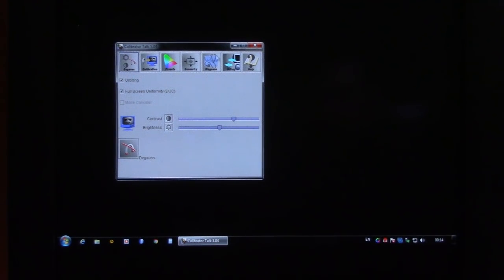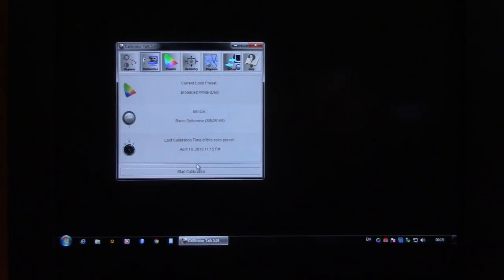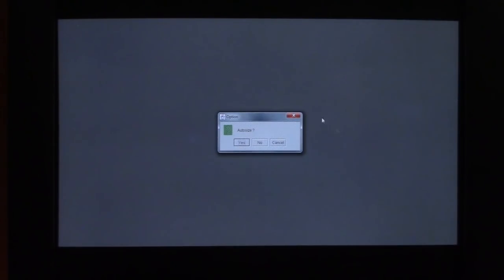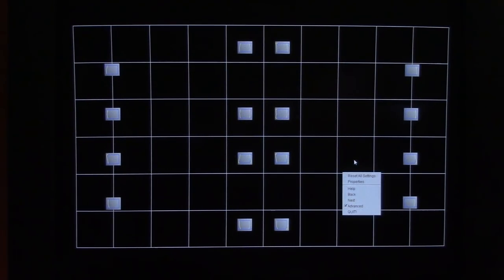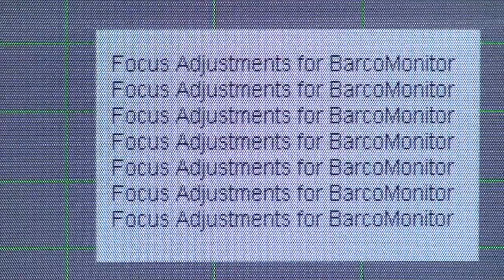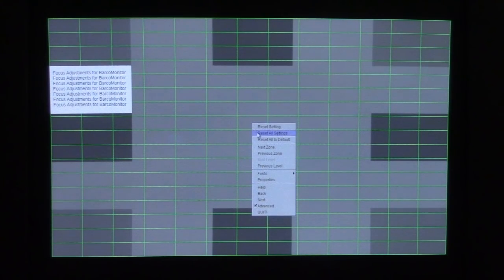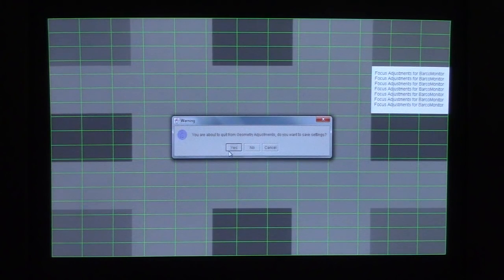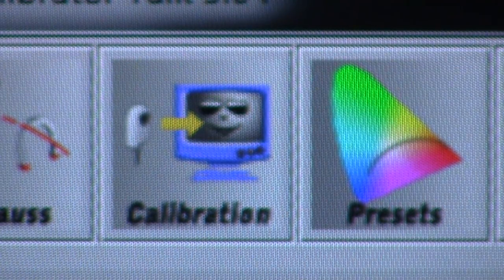Another Barco Reference Calibrator V + working software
In light of the failure to get anything working right with the first Barco Reference Calibrator V colour proofing CRT, I went to the source and got myself another one.